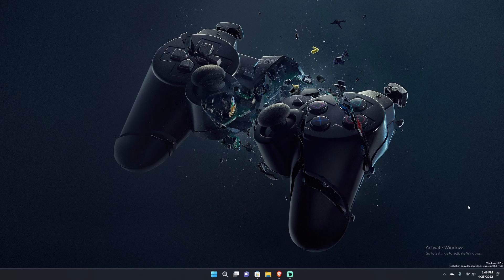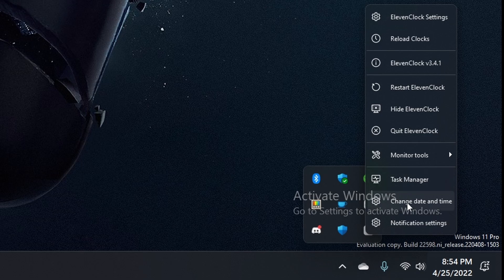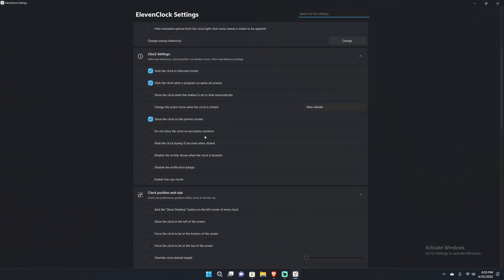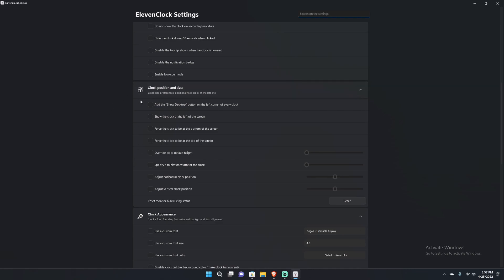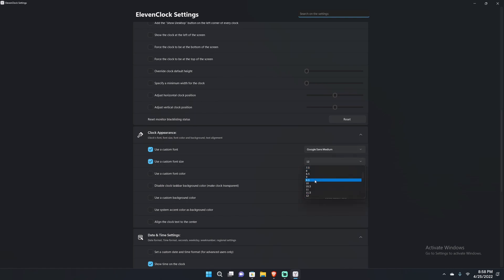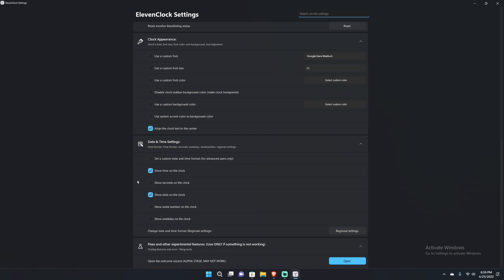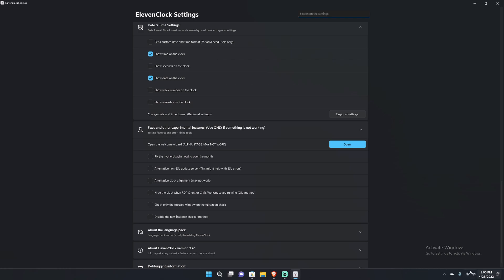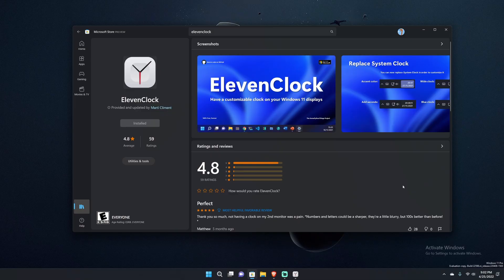ElevenClock [Windows 11] App Review